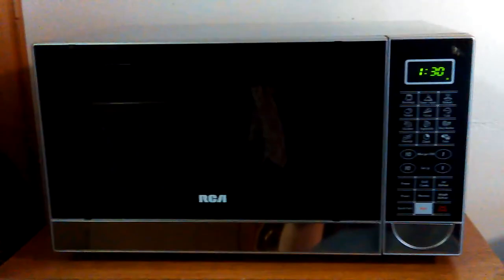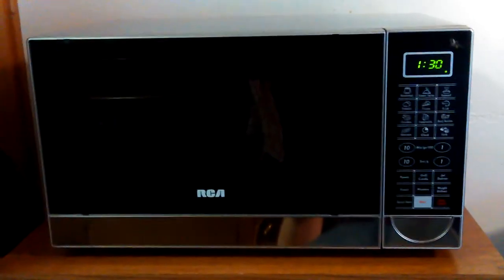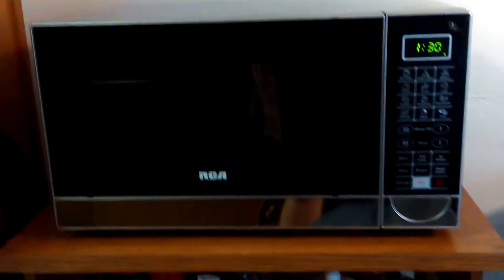VID_20161203_145951.mp4 Don Bishop